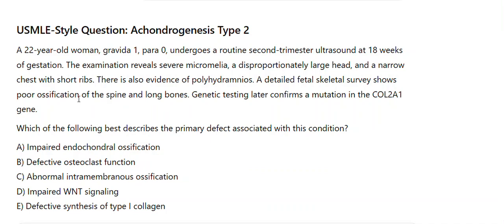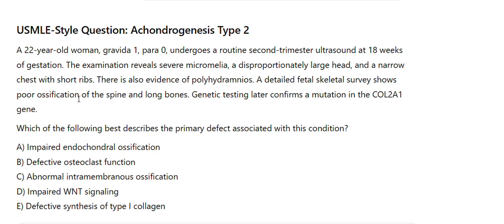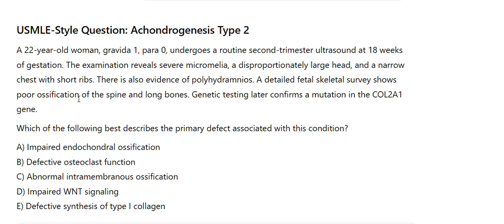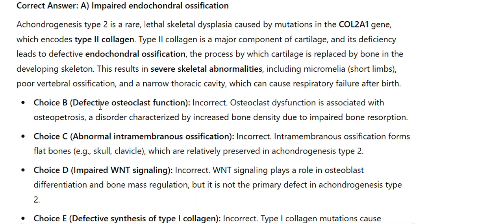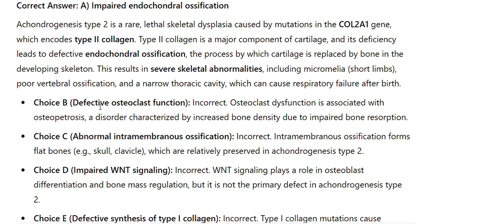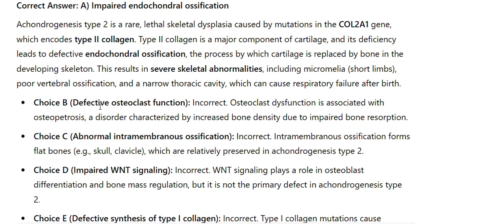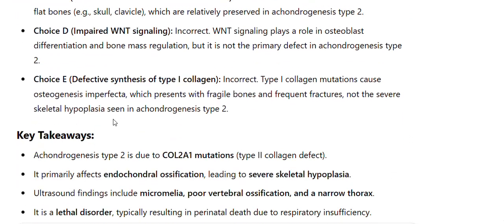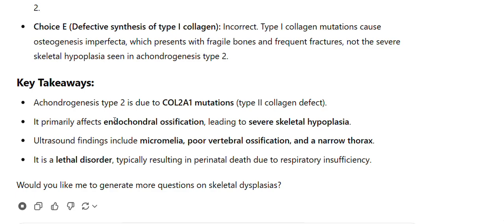41 USMLE Style Question Achondrogenesis Type 2